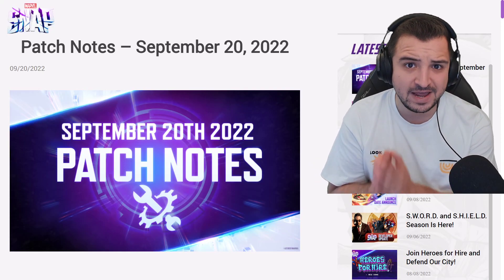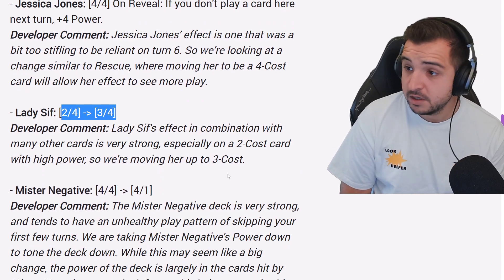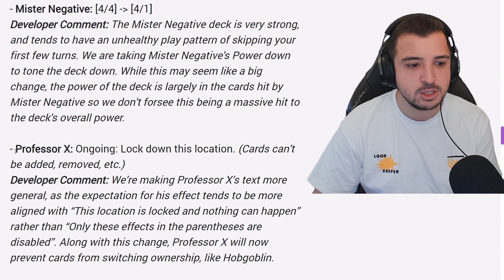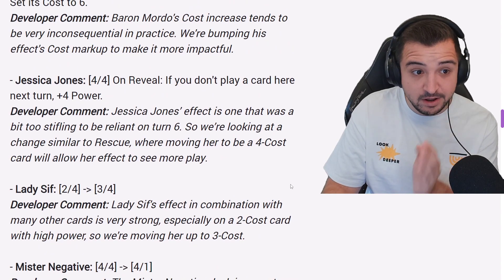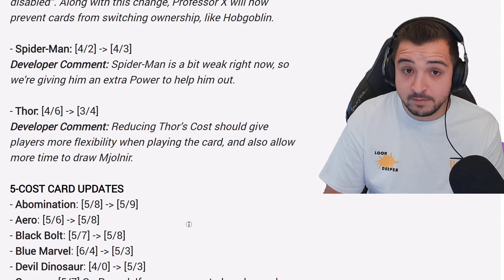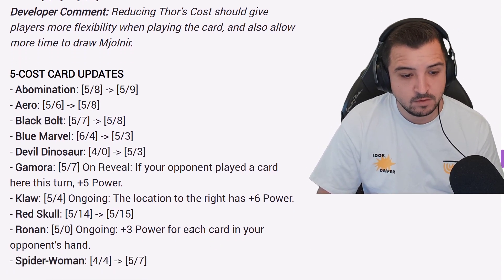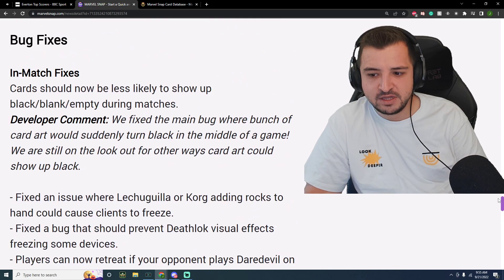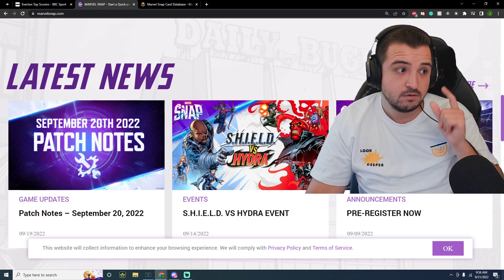Massive Balance Patch Has Changed The Meta In Marvel SNAP